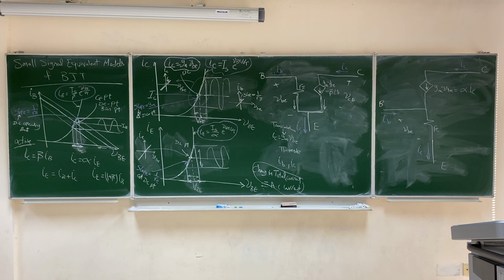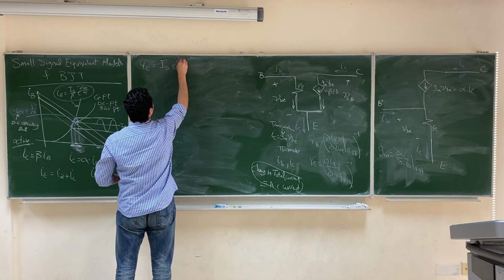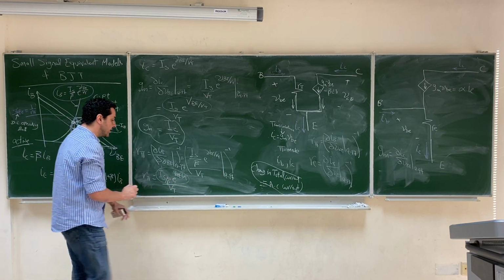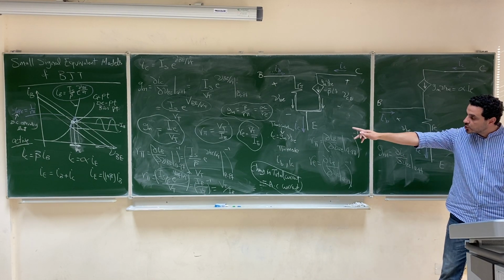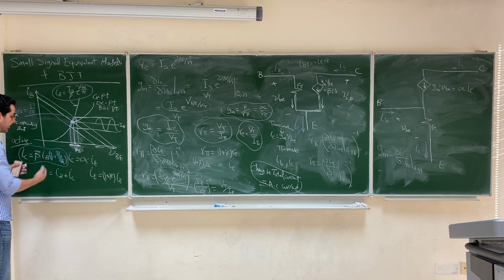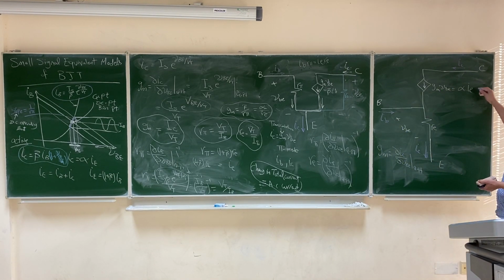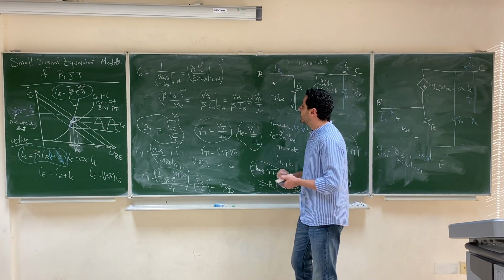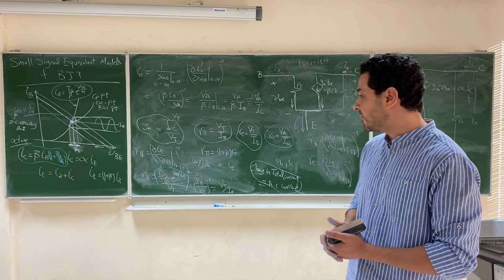EE 203, 49- BJT Amplifiers: Small Signal Model 3